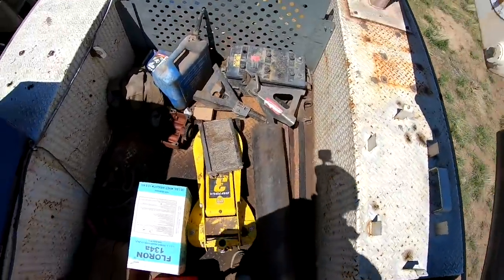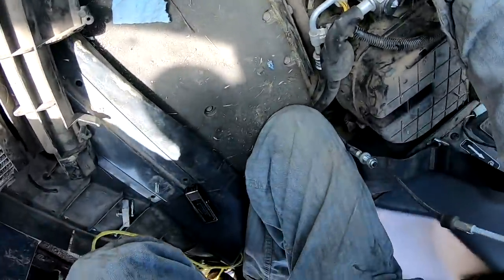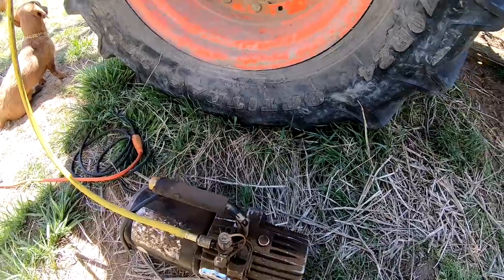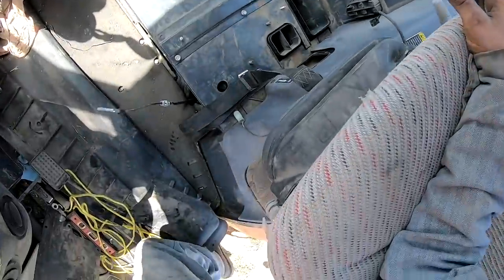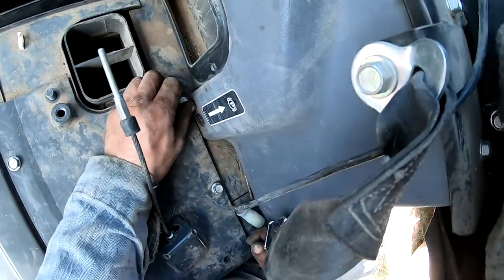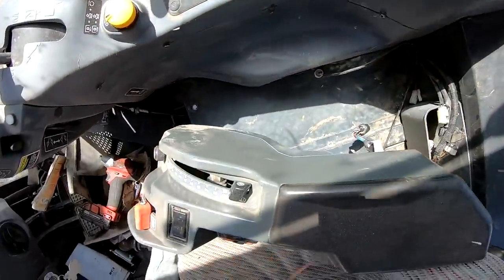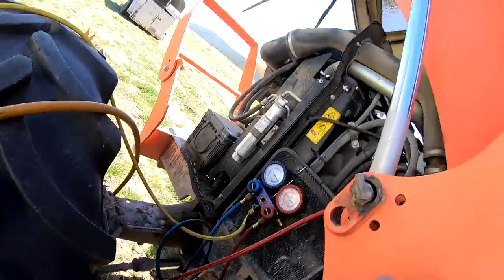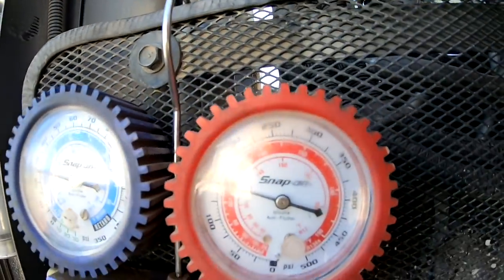kubota m135gx air conditioning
Showing the installation of 1 of the 2 evaporator cores I am replacing on  2 Kubota m135gx tractors .